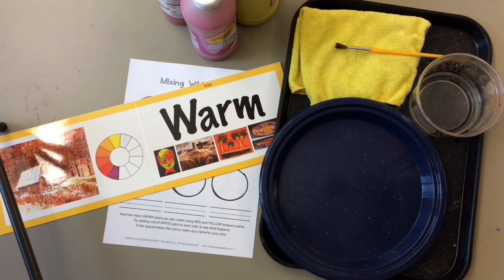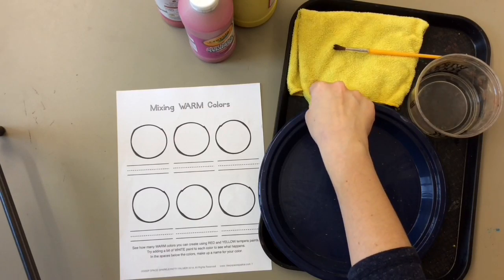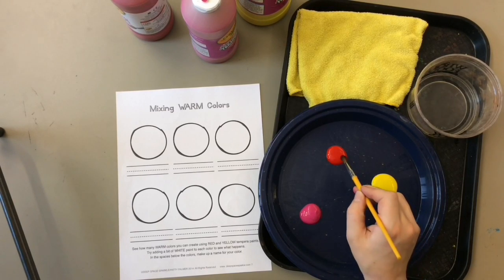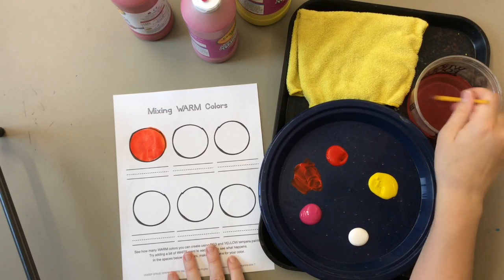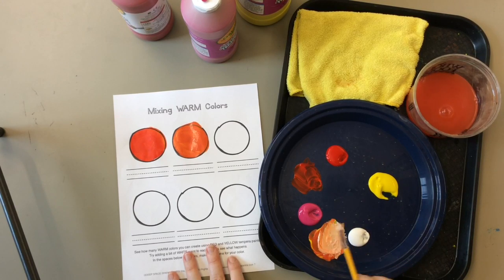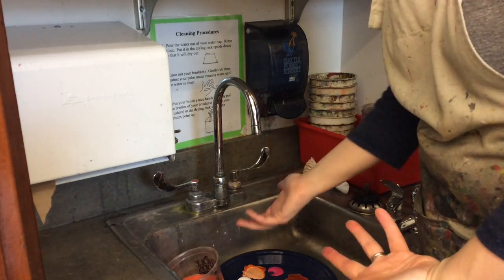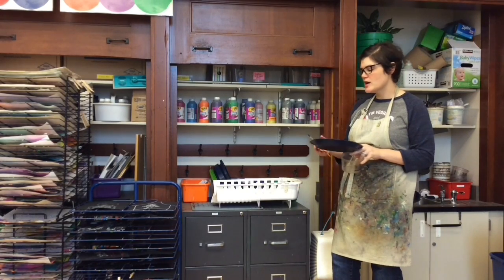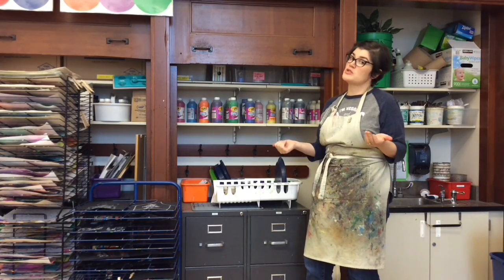Mixing Warm Colors